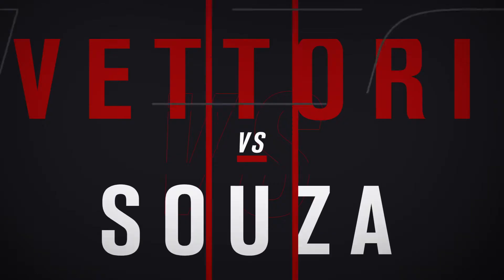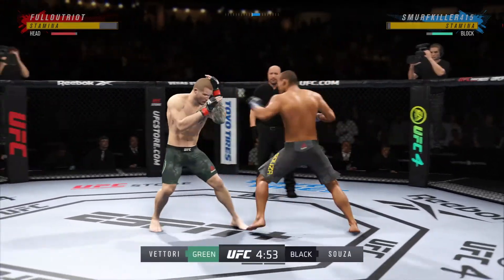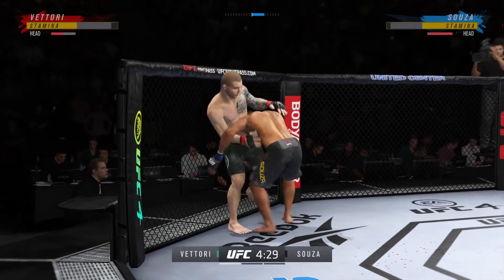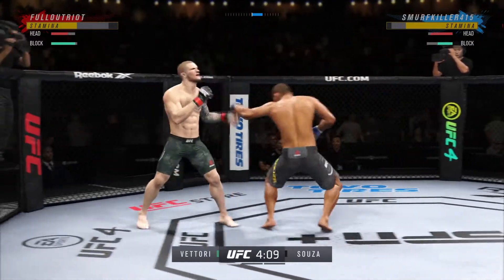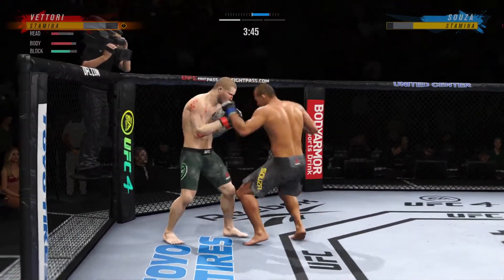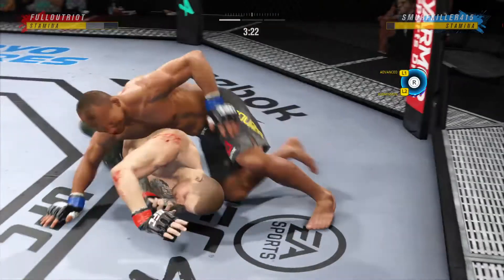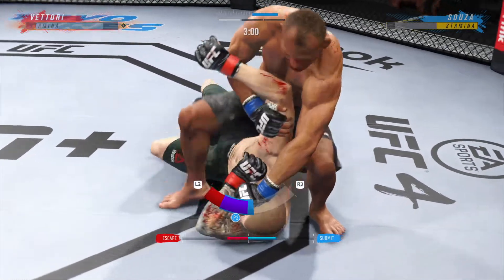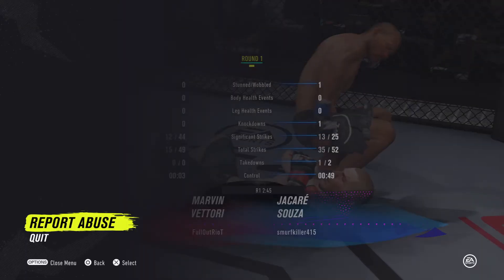UFC 4 Online Vettori vs Souza